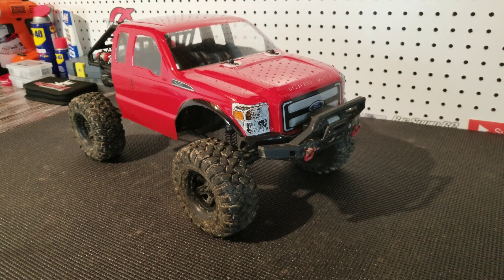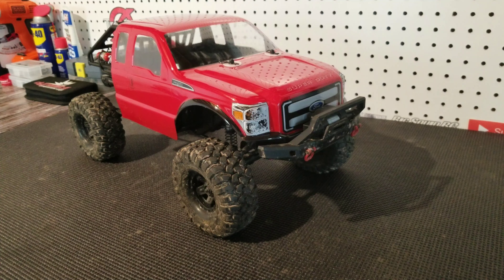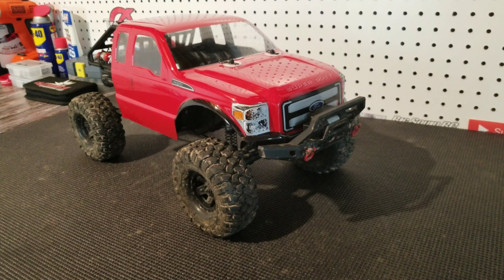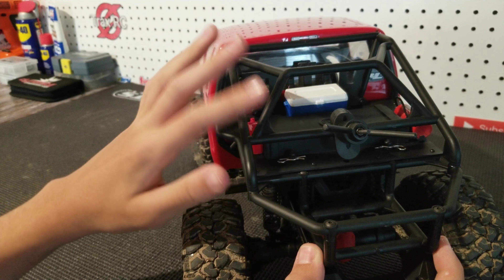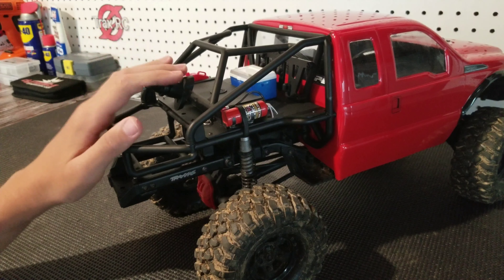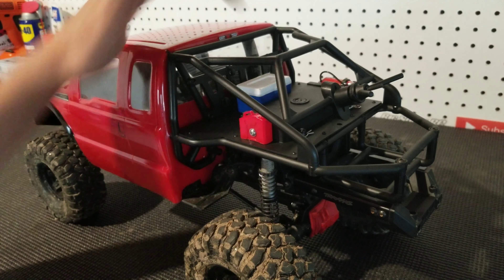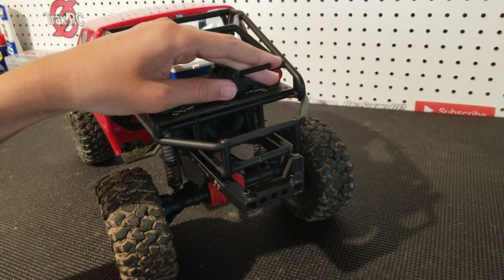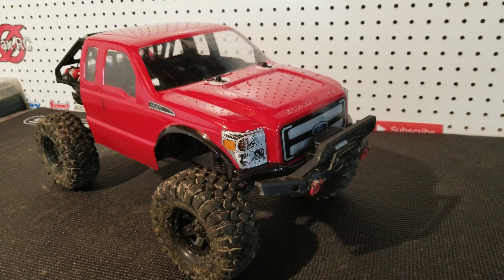TRX-4 Sport Upgrade Series Ep. 3: Proline Ford F-250 Body & Back-Half Cage, Scale Accessories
Today we are showcasing our new body for the TRX-4 Sport and some of the scale accessories that we had leftover from another project! Huge thanks to Paul from Proline Racing for giving us the Back-Half Cage to feature in our videos!

Products in this Video:
•Proline Ford F-250 Cab Only Body
•Proline Back-Half Cage
•Scale Accessories

Total Cost of Upgrades so Far- $170